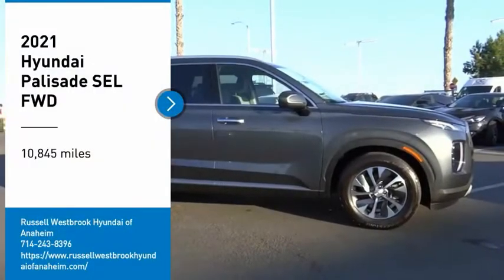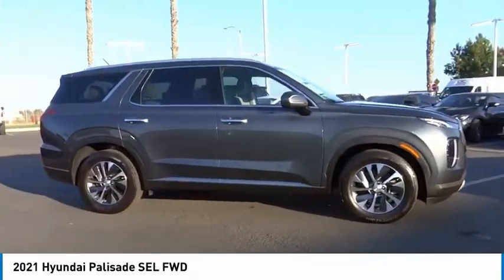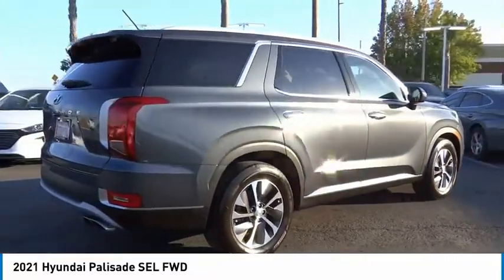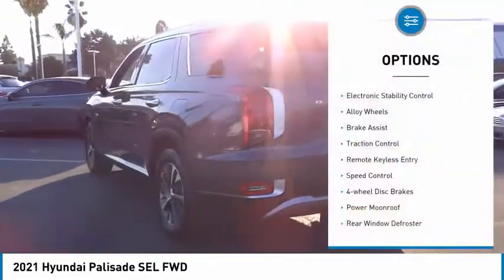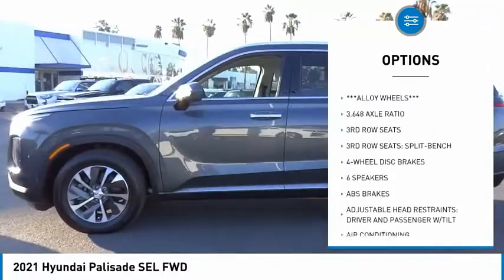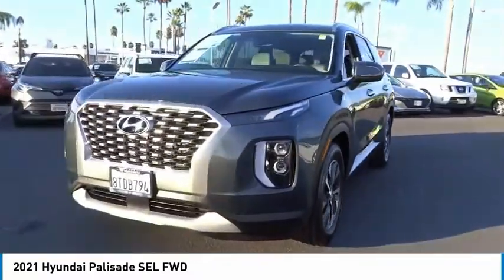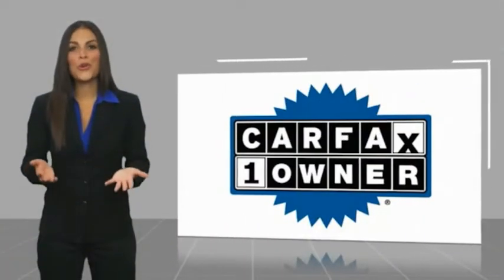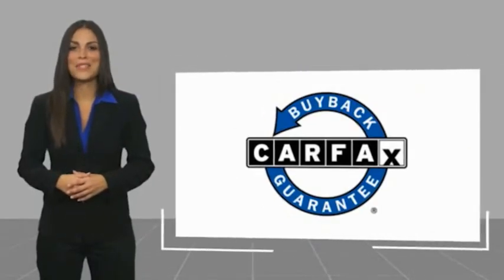2021 Hyundai Palisade TA9307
2021 Hyundai Palisade SEL FWD

1271 S. Auto Center Dr.

2021 Hyundai Palisade Steel Graphite 8-Speed Automatic with SHIFTRONIC V6 19/26 City/Highway MPG Clean CARFAX. Financing available on approved credit. Trade-ins accepted. Subject to prior sale. All Pricing and Advertised Prices for any/all vehicles offered for sale does not include dealer installed accessories which can be purchased for an additional cost. No sales to Dealers, Brokers or Exporters. For out of state purchase, customers must be present to purchase. If shipping is required, dealership must facilitate; no exceptions. Prices are plus government fees and taxes, any finance charges, $85 documentary fee, $29 electronic registration fee, any emission testing charge and $1.75 per new tire state tire fee. We make every effort to provide accurate information, but please verify before purchasing. Images, prices, and options shown, including vehicle color, trim, options, pricing and other specifications are subject to availability, incentive offerings, current pricing and credit worthiness. Images are for illustrative purposes only.